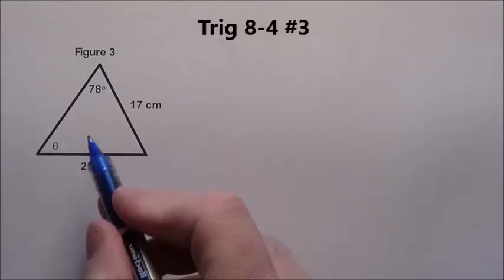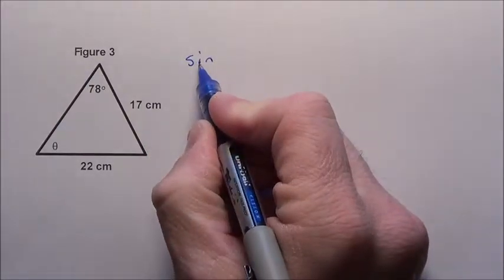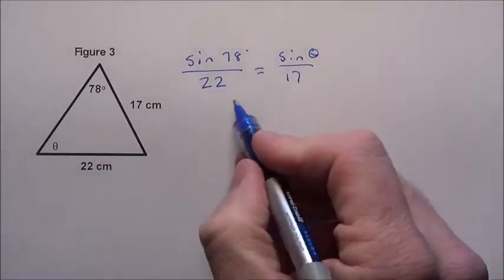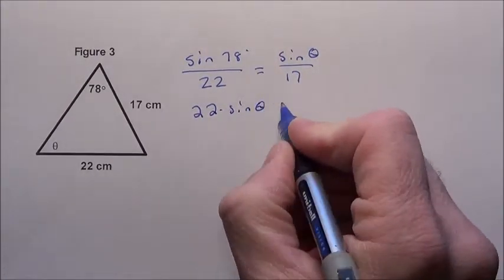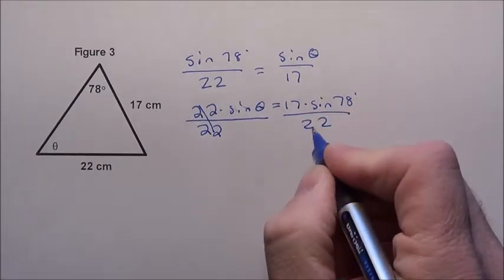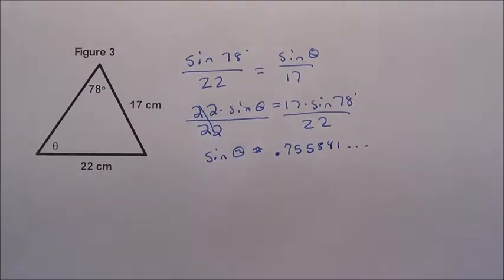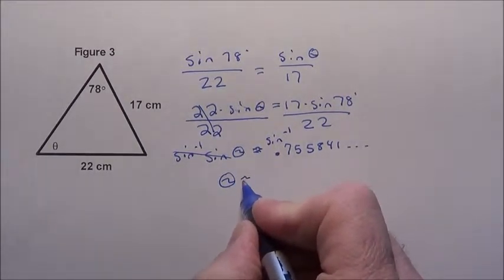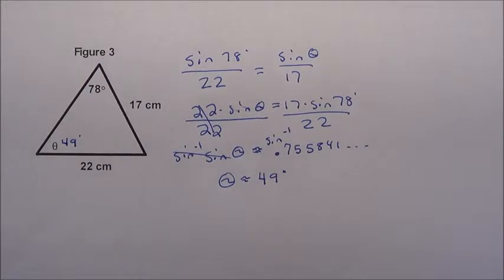Trig 8-4 #3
Trig 8-4 #3 explained, Law of Sines